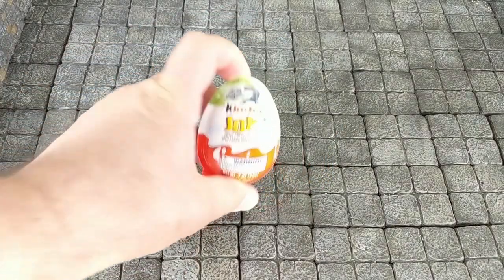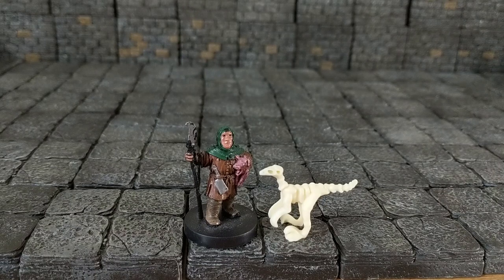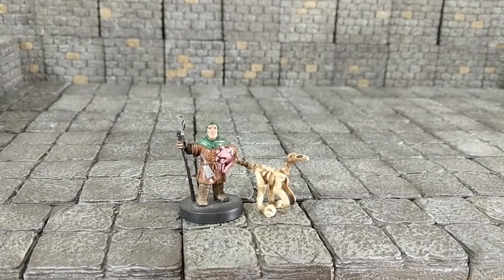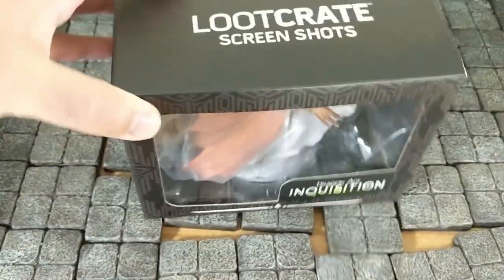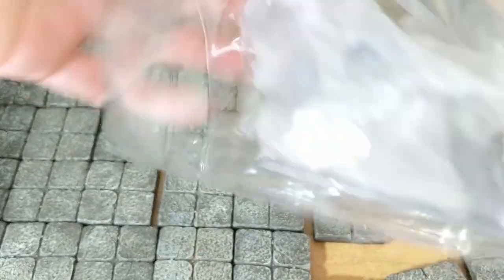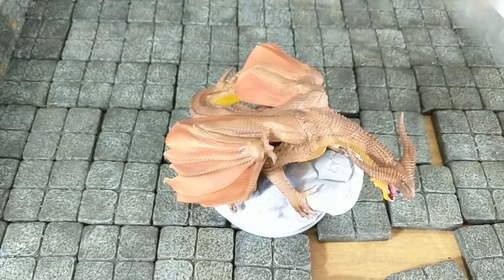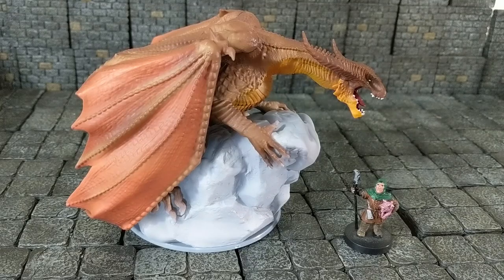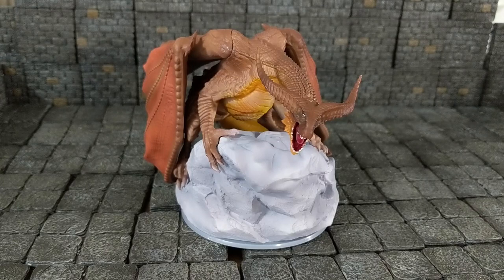Random Miniature Finds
A filler video of some "so so" miniature finds.

Unfortunately a larger video I was working on has had technical issues.  I will do my best to get some new stuff out soon.